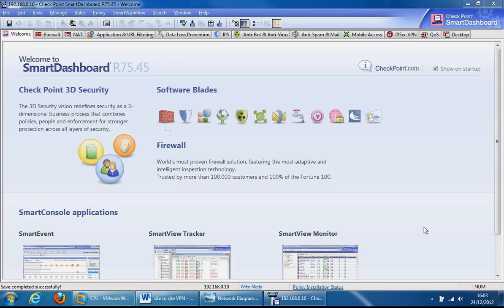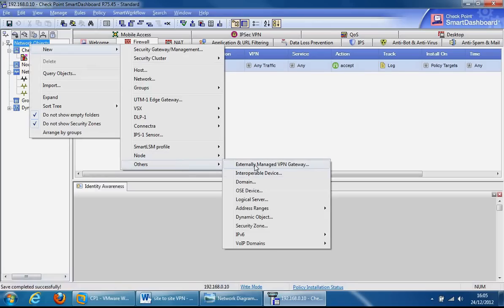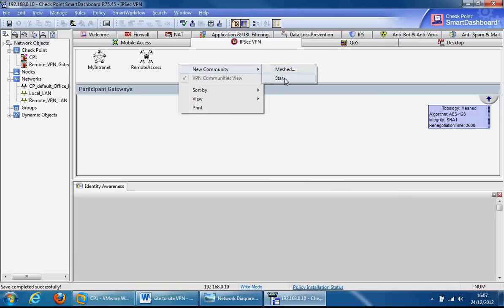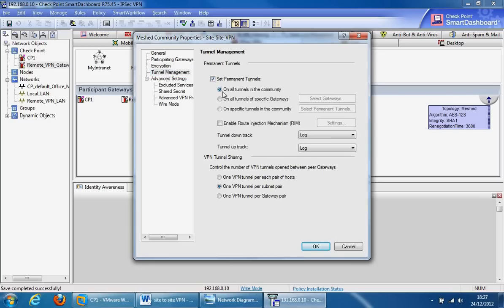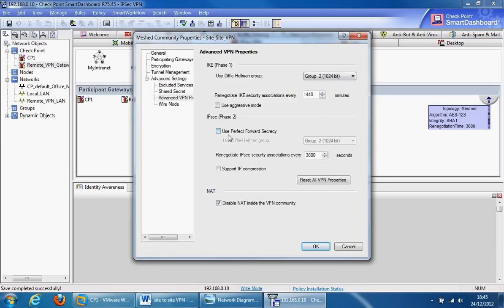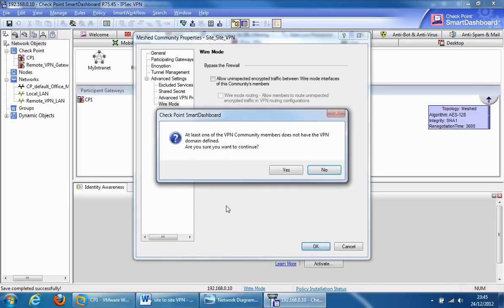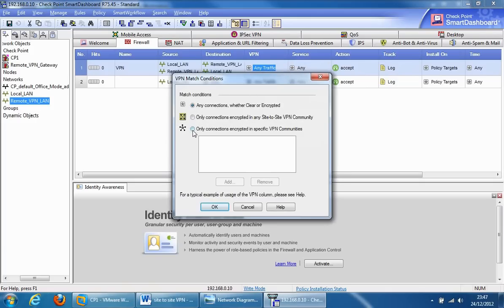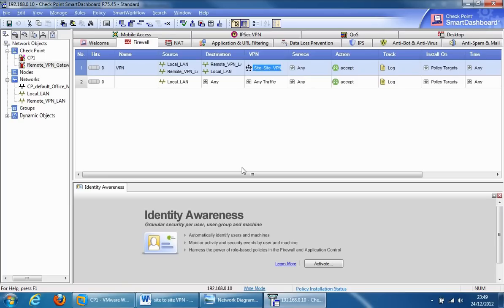Site to Site VPN Configuration Tutorial - Check Point firewalls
This video shows how to configure a basic site to site VPN using Check Point firewalls